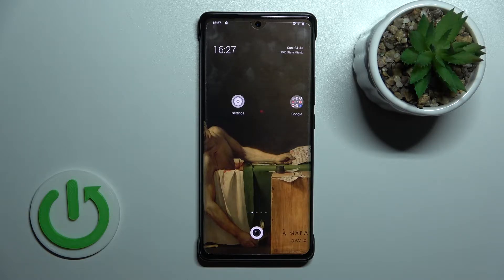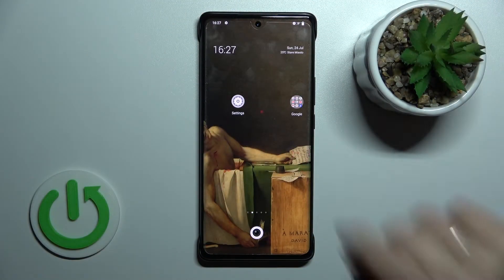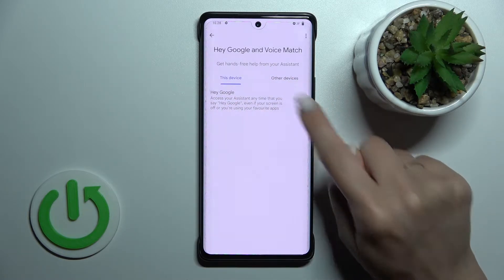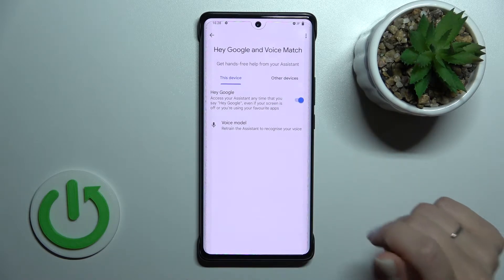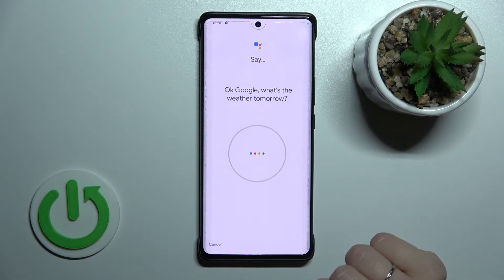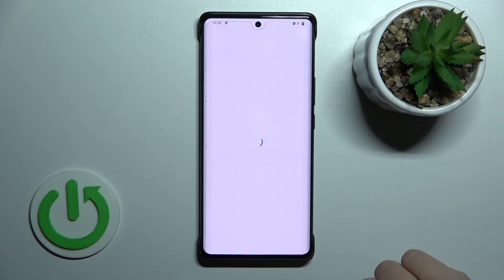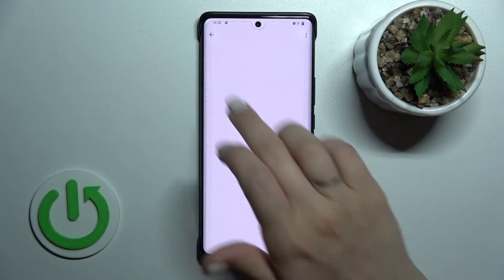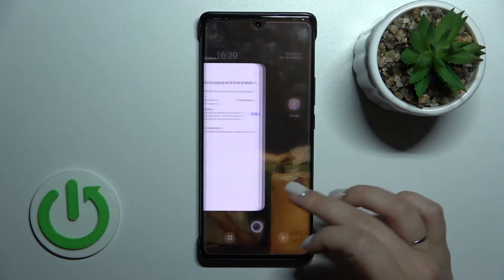How to Activate Hey Google in VIVO X80 Pro? Voice Command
In this video tutorial we wanna show you how to use voice command of Google Assistant.

How to Enable Hey Google in VIVO X80 Pro? How to Switch On Hey Google in VIVO X80 Pro? How to Turn On Hey Google in VIVO X80 Pro? How to Use Hey Google in VIVO X80 Pro?